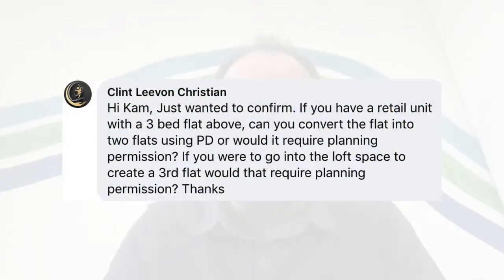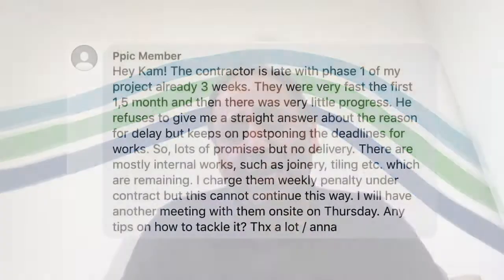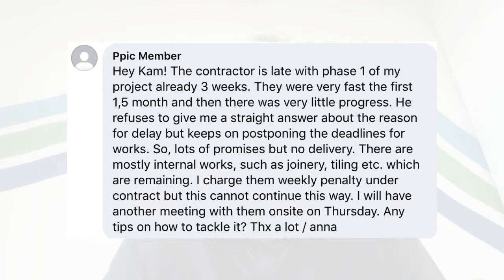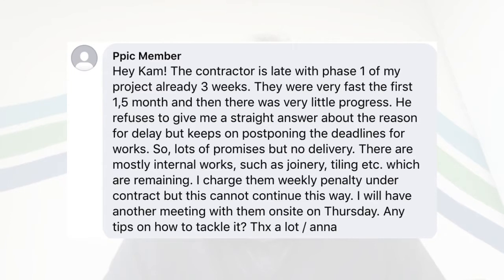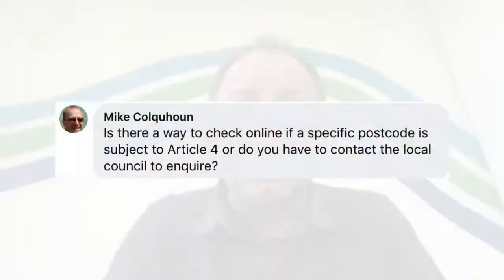What is Article 4? | HMO Rules and Regulations | Kam Dovedi Premier Property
It's time for a BRAND NEW property Q&A episode!

As you may already know, this property Q&A is always held in our Premier Property Facebook group, where I answer all of your questions about property investing.

Here’s what you’ll gain by watching this video:

• What kind of planning permission you need for your property development

• What is Article 4?

• How you can be a successful property investor this year

Access the knowledge YOU NEED to reach YOUR FINANCIAL FREEDOM figure and to scale your property business!

The #1 Source For Up-To-Date Property Information & Strategies (That Actually Work) for more FREE resources and events which will enable you to reach your property investing goals - giving you the tools and the network you need to reach your financial freedom

The property market changes constantly. That’s why we’re here. With the help of our Founder Kam Dovedi and the Premier Property community, we stay up-to-date on all the latest trends & changes happening in the property market, from newest & fastest cashflow accelerating strategies, to Tax changes, to how you can create a safe, secure and sustainable income.